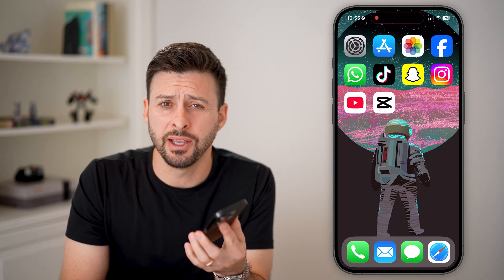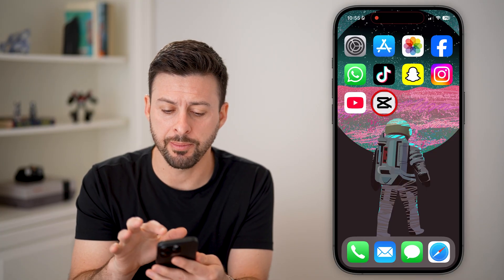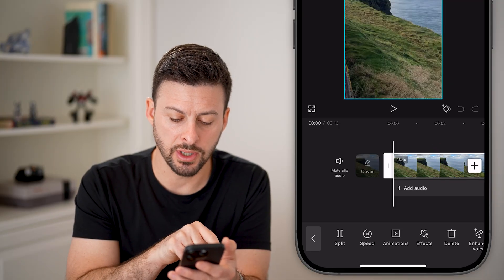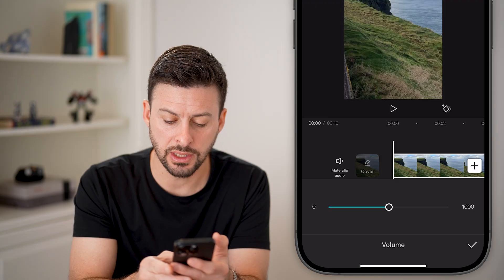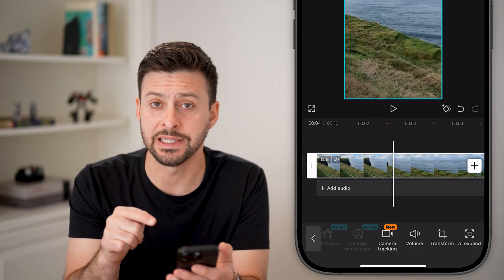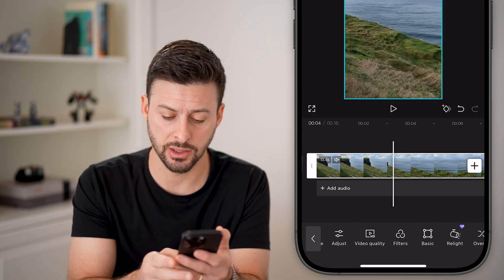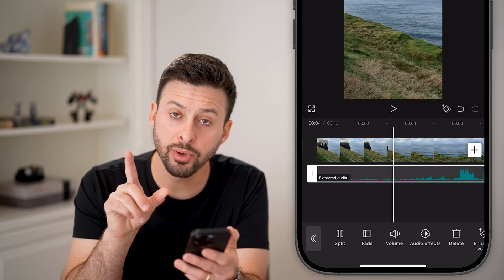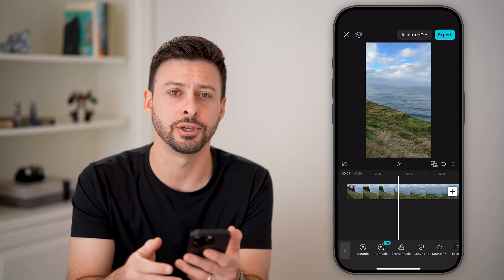How To Mute A Video In CapCut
It's easy to mute a video in CapCut either by turning the volume off or removing the audio track entirely.